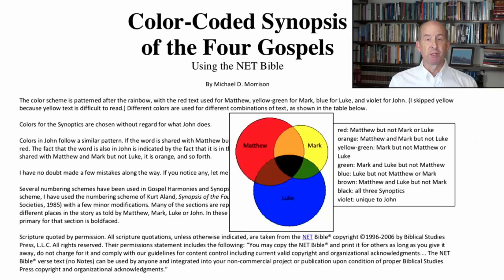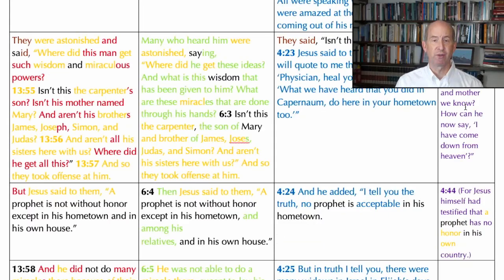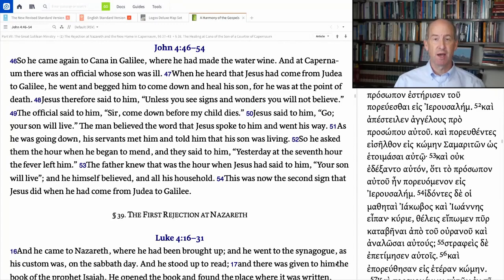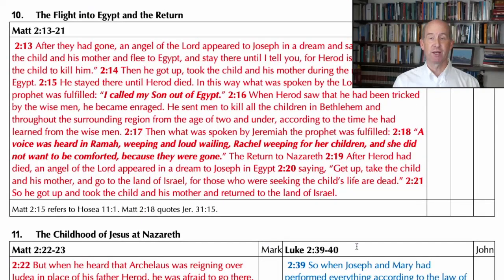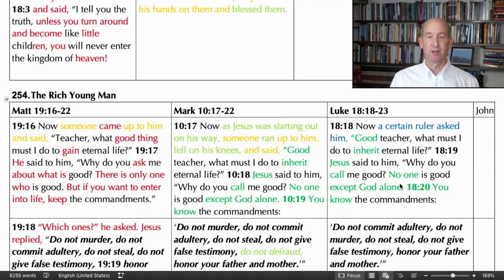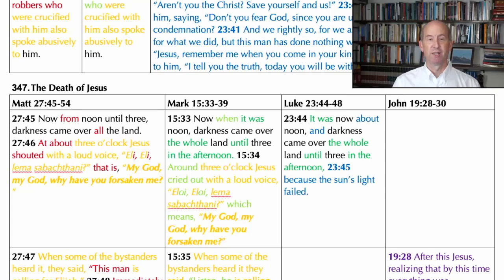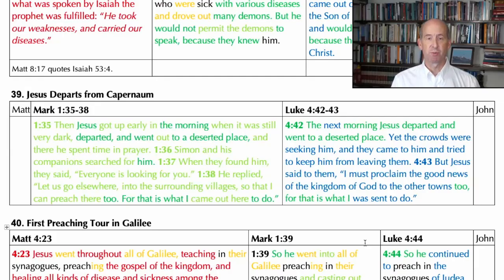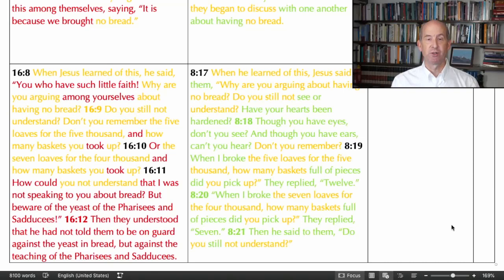The Churches' Gospels: II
II. An Embarrassment of Riches: The "Synoptic Problem"